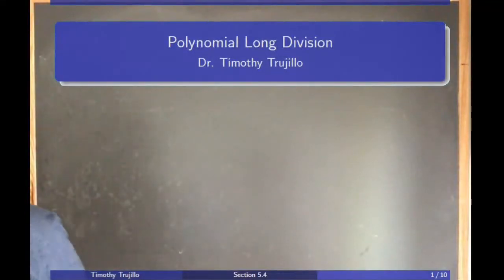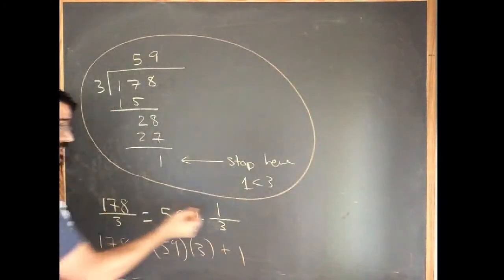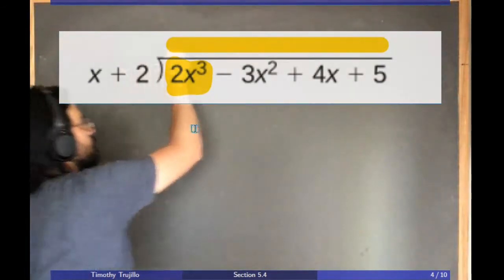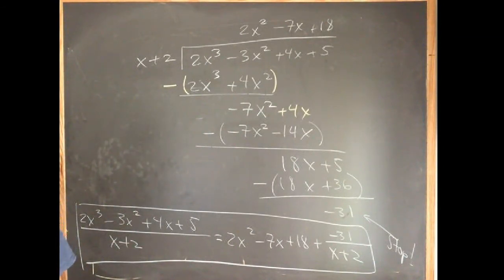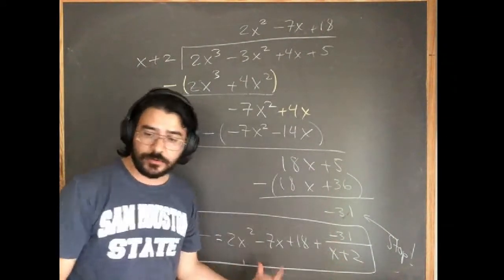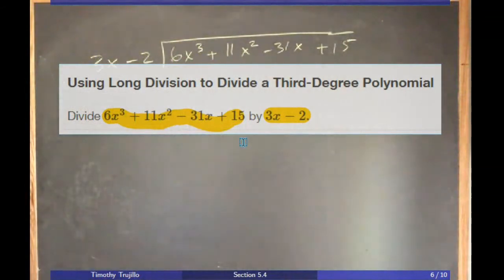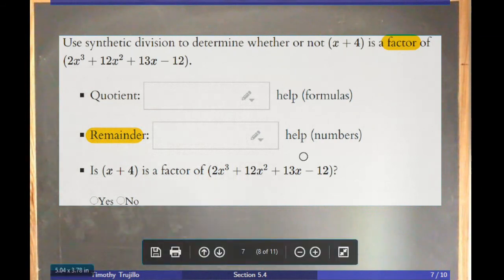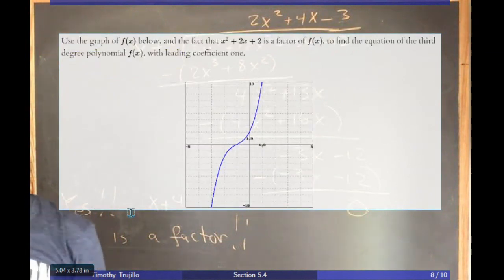Section 5.4 - Trujillo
This is a video lecture over section 5.4 from the OpenStax College Algebra textbook.